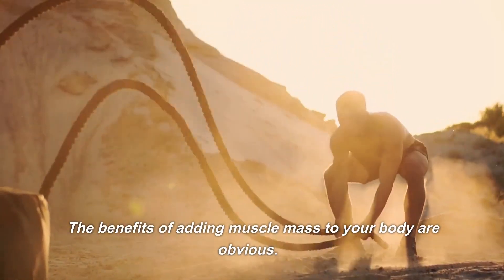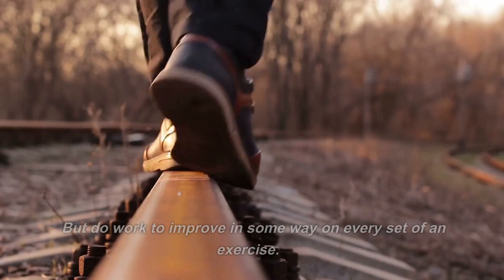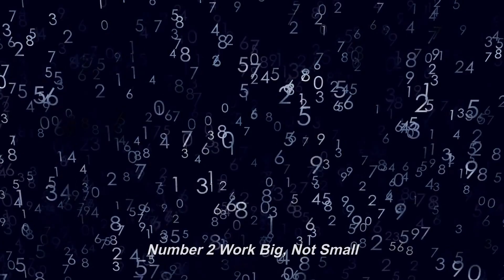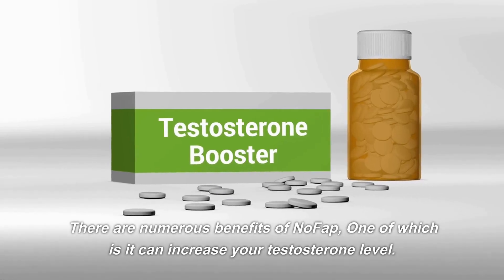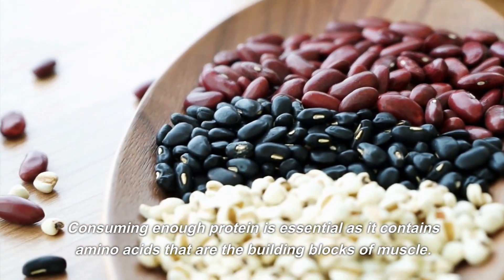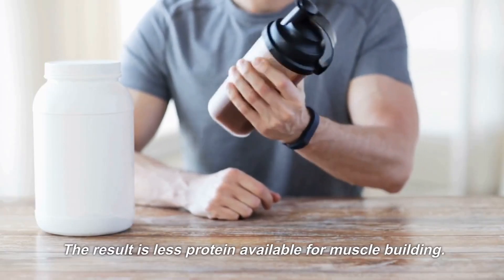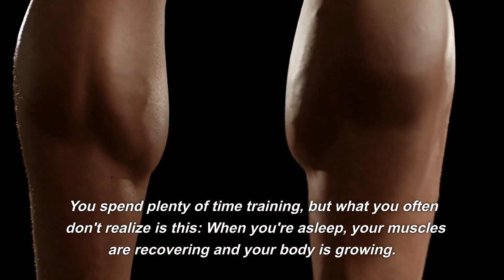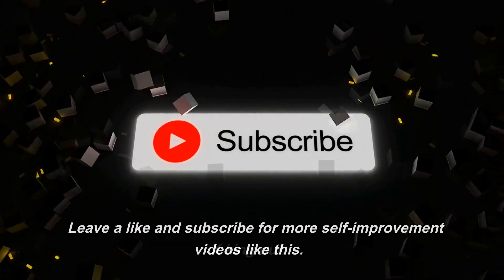6 Ways to Increase Muscle Mass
👑  Powerful Tools to Transform Your Life 👑

2. BUILD A TWITTER BUSINESS THAT MAKES YOU $100/DAY

3. BECOME UNSTOPPABLE: START YOUR JOURNEY NOW!

4. BECOME A HIGH ENERGY MAN

6. LEARN WEB DESIGN THAT MAKES YOU $5000/CLIENT

7. RE-WIRE YOUR MIND FOR SUCCESS